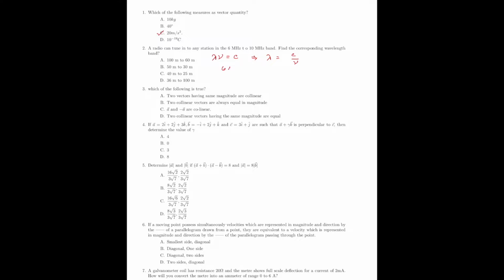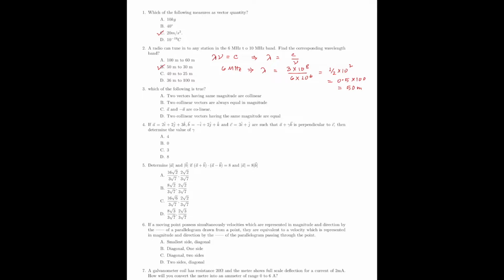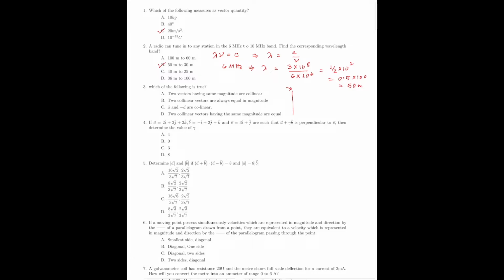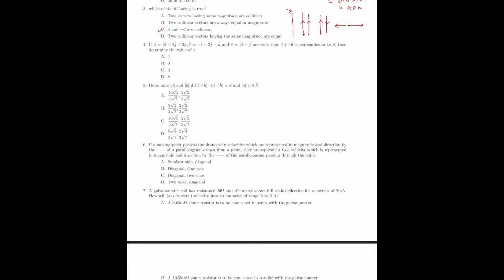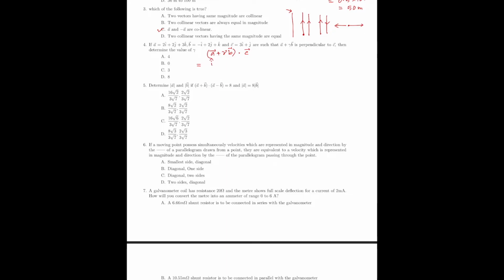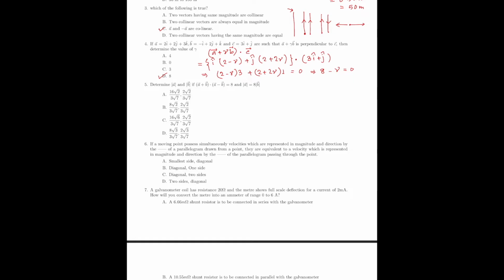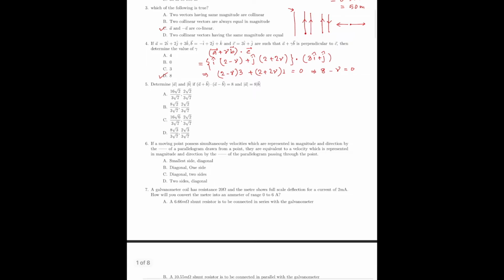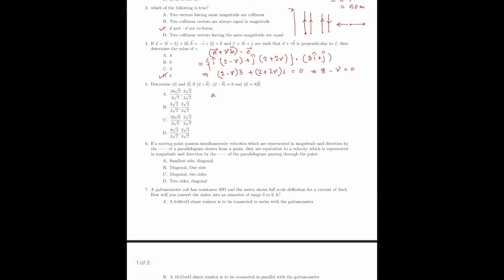AAI ATC 2021 Shift 1 Physics Solution, Part-1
In this video, 5 physics problems from ATC 2021 paper is solved.